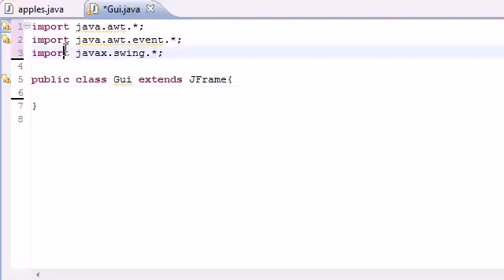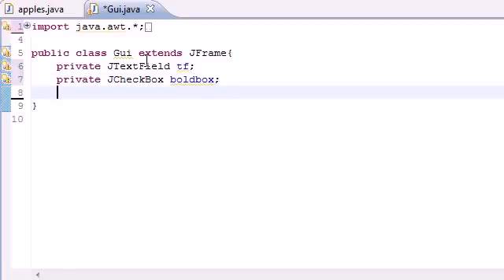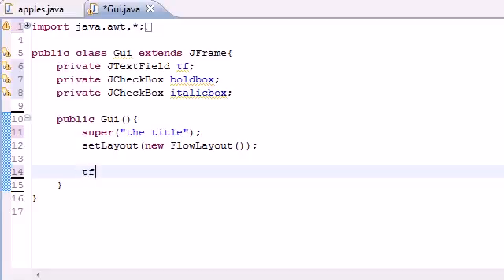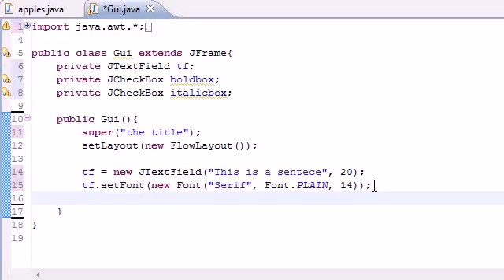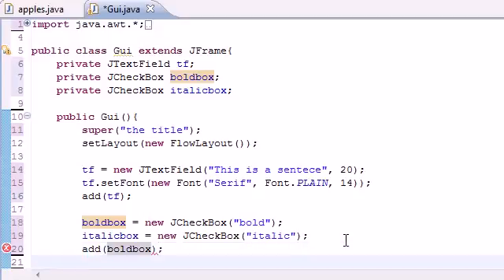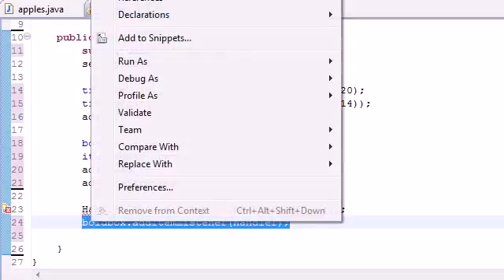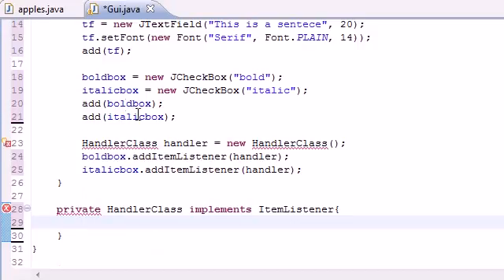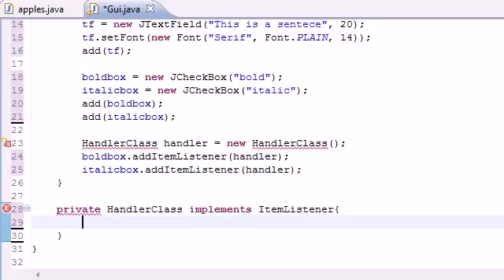Java Programming Tutorial 64 JCheckBox